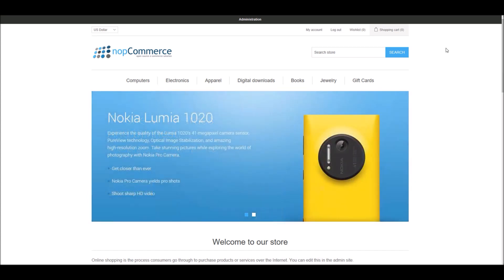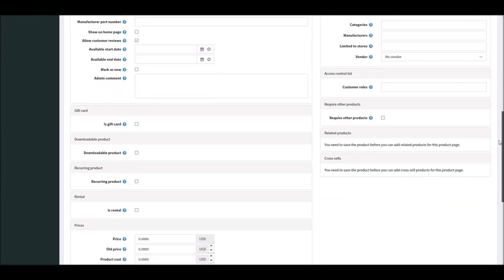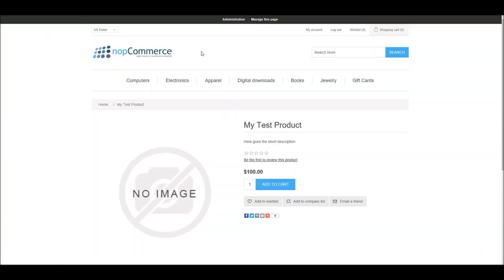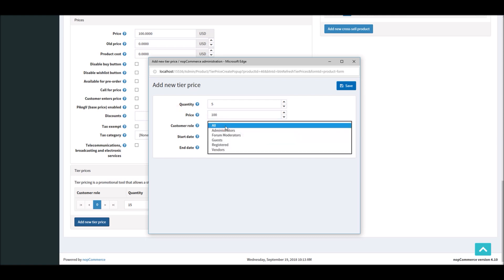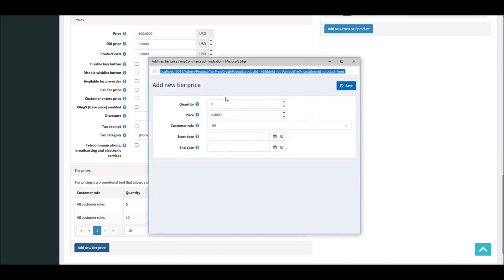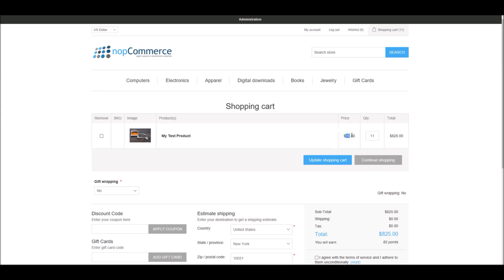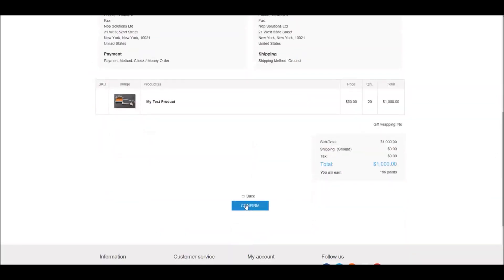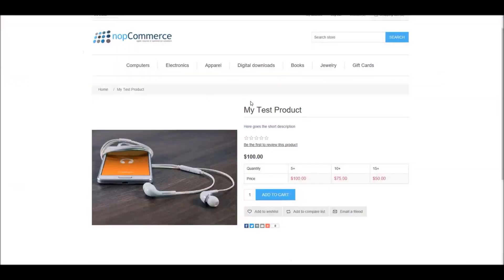Managing Tier Prices in nopCommerce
In this video, I will explain how a store owner can configure and sell a product with tier pricing.

Following topics will be covered:
- What is tier pricing (with examples)
- Step by step demo of how to add / configure a product with tier pricing
- DEMO of public store (product page & order)

Level: advanced